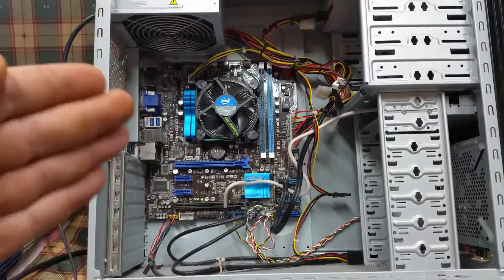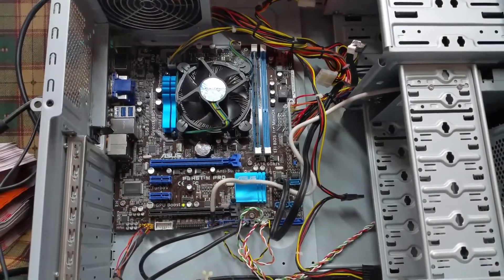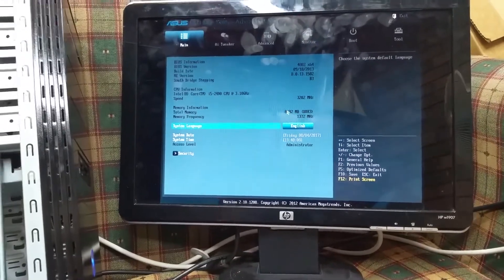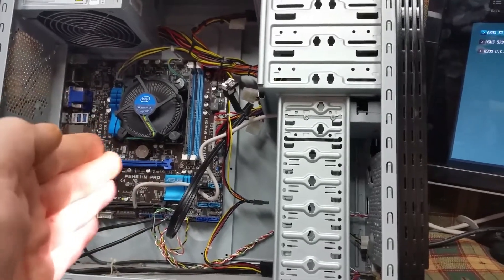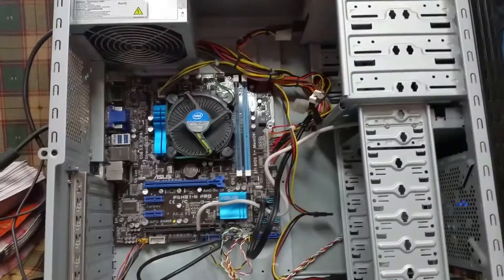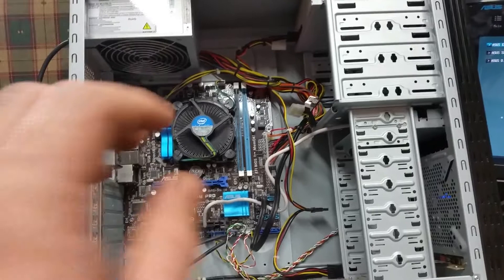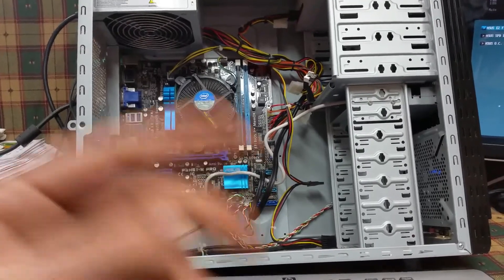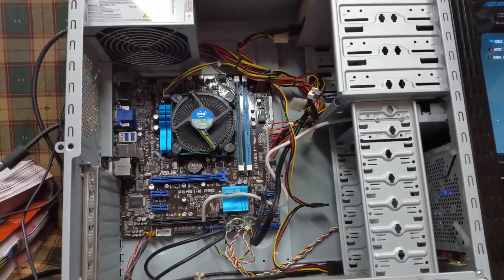Refurbing a PC PT 2 - BIOS update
In part 2 of this video I take you through the steps on updating bios ready for new operating system, and why you consider bios update